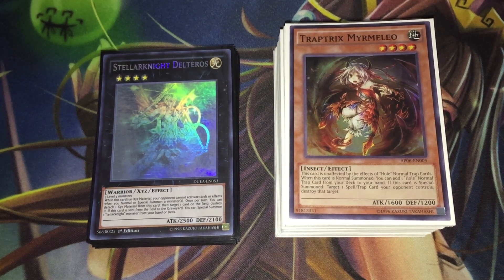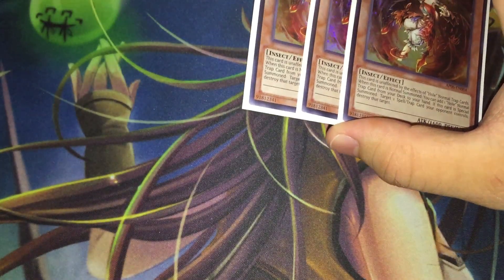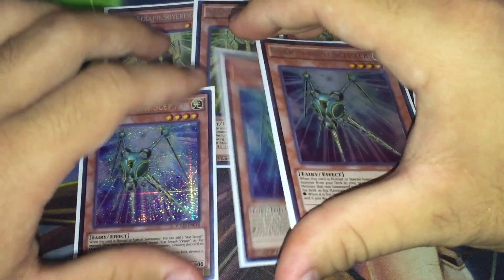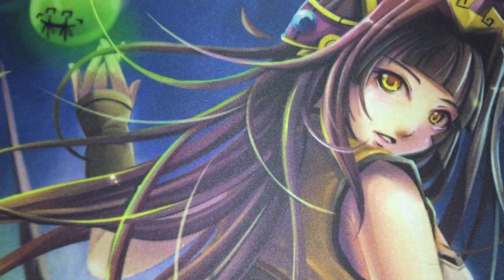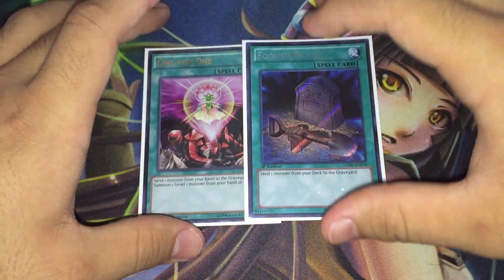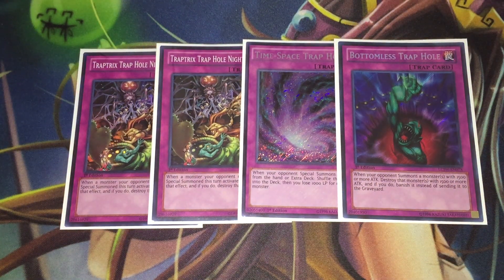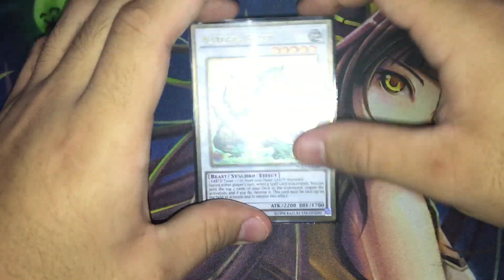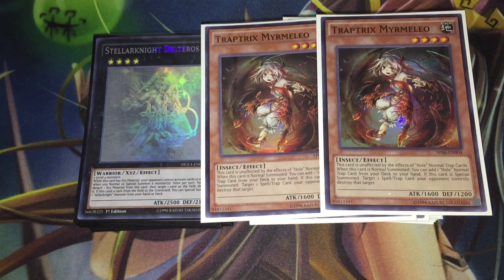Brilliant Traptrix Star Seraph Yu-Gi-Oh! Deck Profile (November 2015 Format)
I admit, Im not the best anti-meta player ever but I definitely tried.

Make sure to like The Trinity of LIFT on Facebook to always keep in the know-how on channel updates and videos!